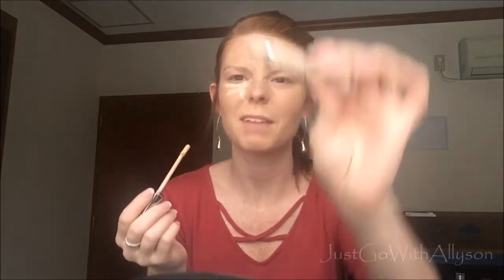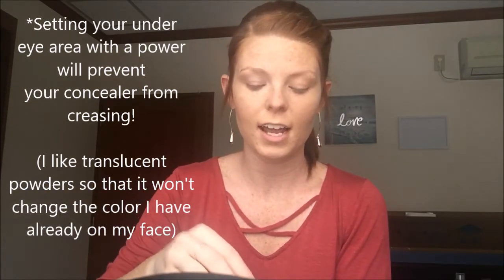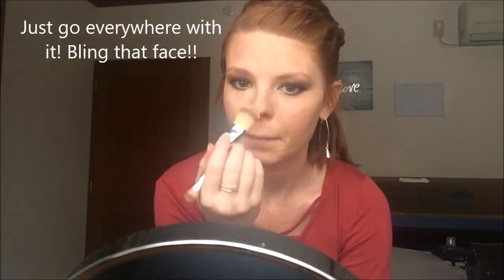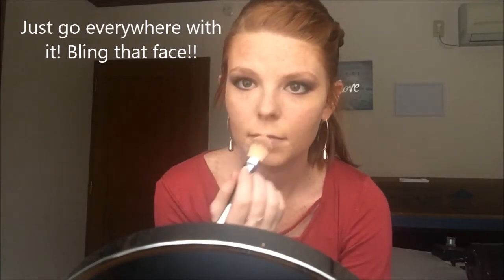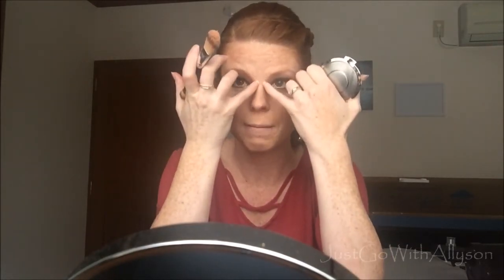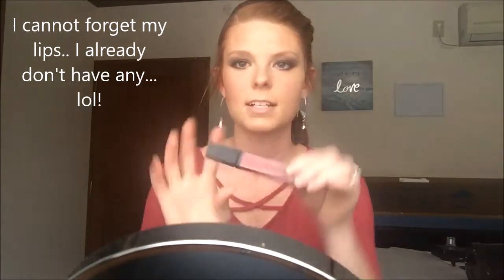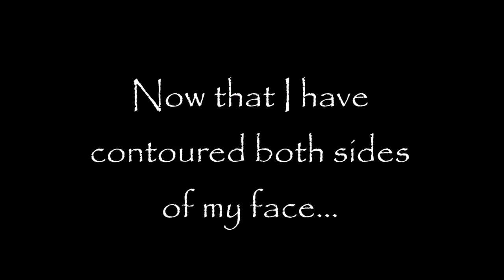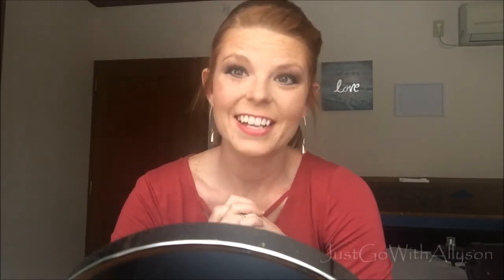How to Contour & Highlight | JustGoWithAllyson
Hello babes!! Please be sure to thumbs up this video if you found this useful.. or thumbs down if you think.. well whatever you think. LOL!

Below are the products that I used for this video:
Maybelline Master Prime Blur + Redness Control
Smashbox Liquid Halo HD Foundation
Clinque Bronzer - shade: Sunkissed'
Clinque Cheek Pop - shade: Ginger Pop
Becca Highlight - color: Champagne Pop
Smashbox Lip Gloss - shade: Disco Rose

Brushes:
Sheshido Foundation Brush
Real Techniques Sponge (Beauty Blender)

*Be on the look out for new uploads this week that features NEW products: make up & skin care!!